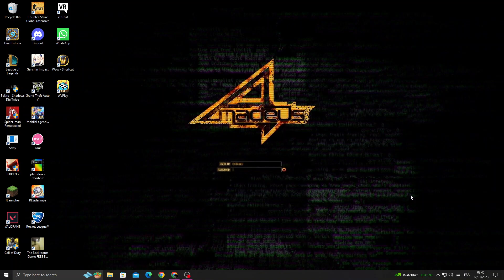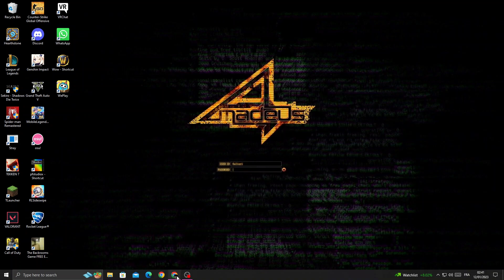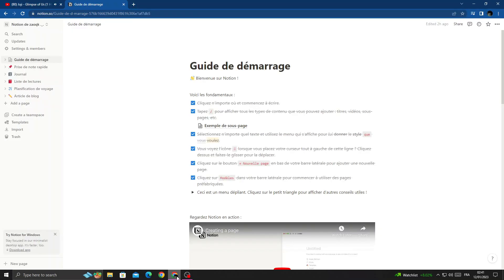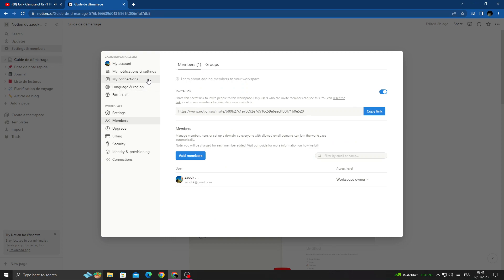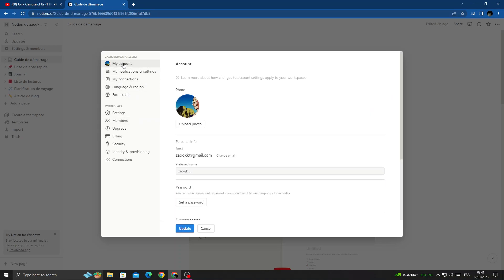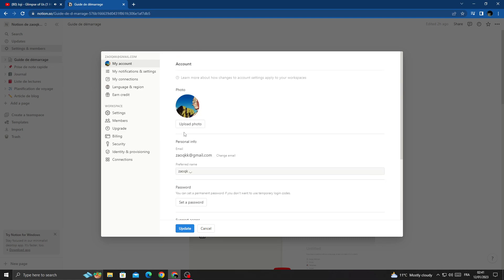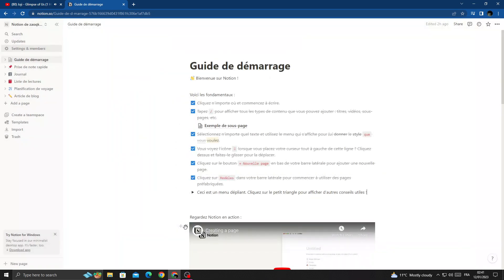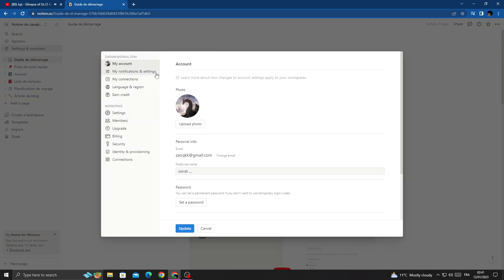How to Edit and Change your Profile Photo on Notion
in this video we discuss :